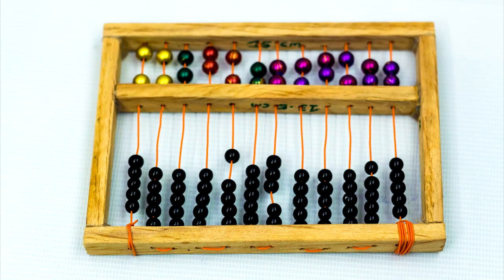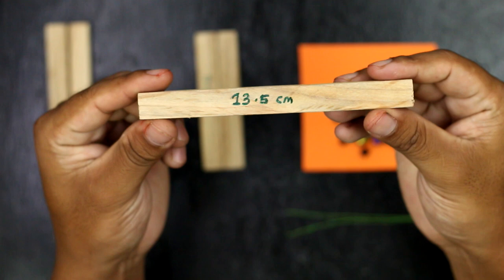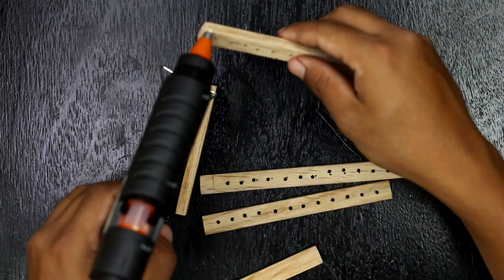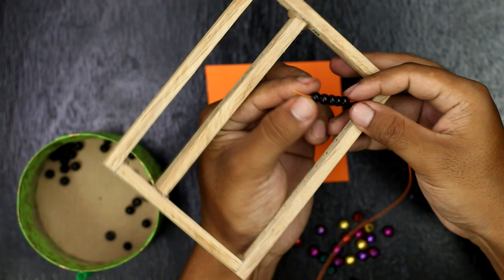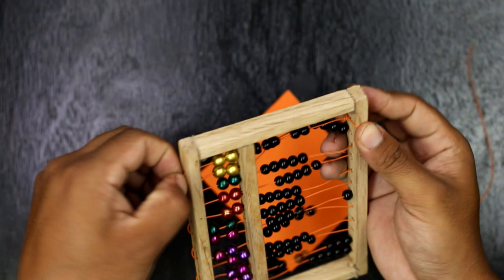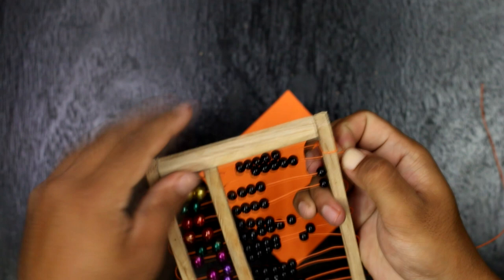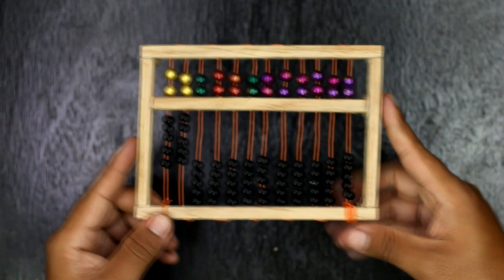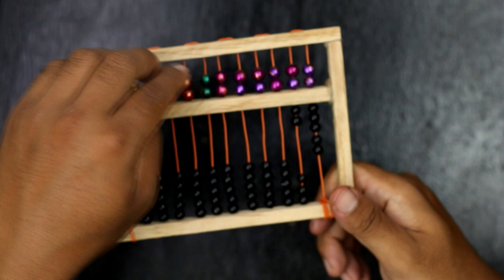How To Make an Abacus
Hello friends today i have made a school project ideas How To Make an Abacus which is easily to make at home in just few minutes and learn creative project or if you are parents make simple diy toy for your kids.

This project can be best for kids to increase their creativity and making toys at home, learn about abacus. This project How To Make an Abacus is also related to science and computer Diy projects. This project gives you ideas about abacus and calculation in abacus . You can explain about the benefits of abacus for your kids.

How To Make An Abacus helps you in two ways
1.learning about abacus
2. make your kids abacus

Materials For Making Science Projects :

DC Motors Kit
Gear Motor (BO Motor)
Hot Glue Gun
Glue Sticks
Cutting Mat
Craft Knife
Soldering Iron Kit
Color Paper
Small Switch
Jumper Wires
1k Ohm Resistors
LED Diodes
Aquarium Tube
Bamboo Stick
Sound Buzzer
Two Way Switch (DPDT Switch)
Potentio meter